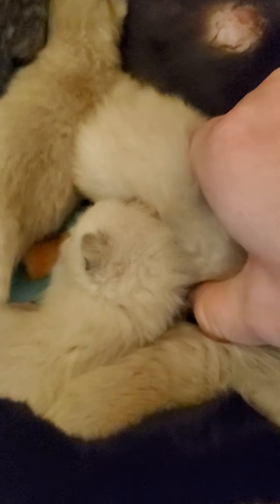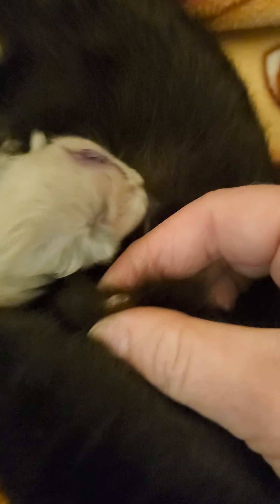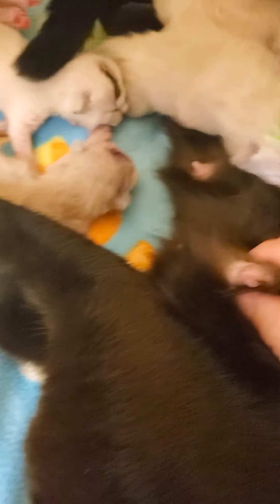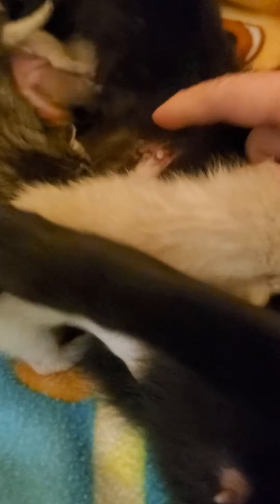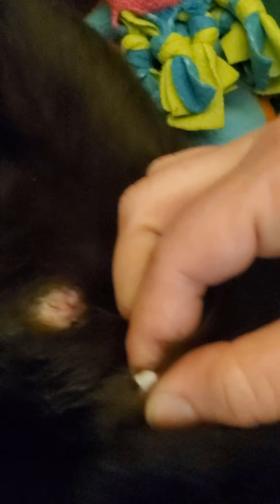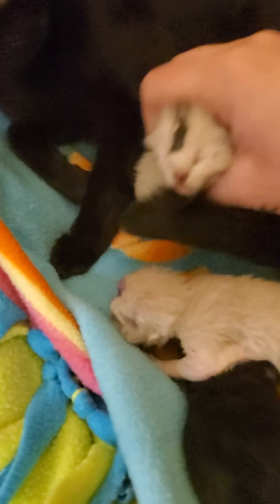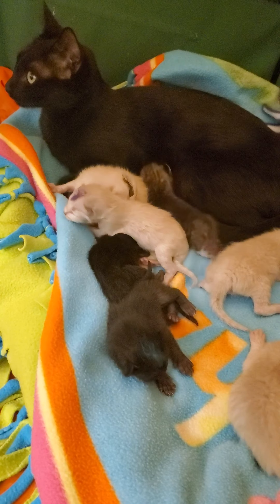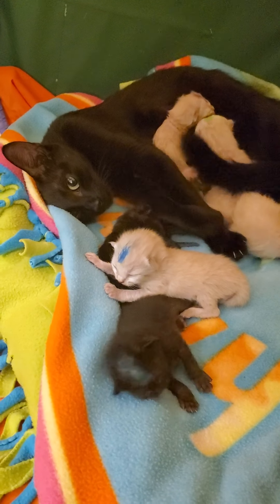Mom Cat with Mastitis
This is what sometimes happens during the postpartum period when animals are producing milk in a dirty environment without proper cleaning or drainage. She has an impacted teat. It isn't necessarily infected yet, but we started her on antibiotics after removing the hardened milk. White cells formed as they would in a cyst from bacterial overgrowth. We're hoping with a warm compress, oral antibiotics, and keeping the teat clean and clear, we can revive the duct to produce again.